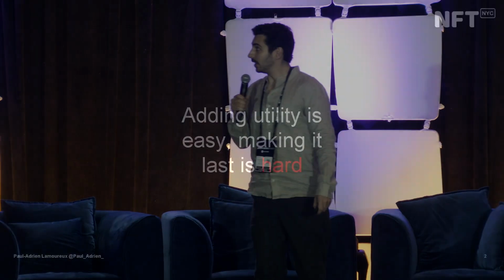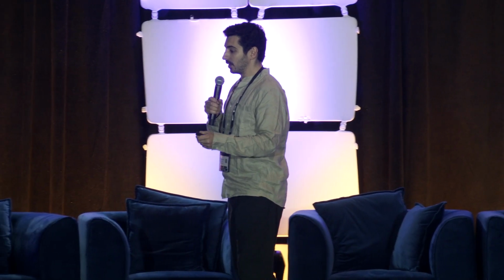How to Add Long-Lasting Utility to Your NFT Project in 5 Easy Ways - at NFT.NYC 2023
How to Add Long-Lasting Utility to Your NFT Project in 5 Easy Ways

by Paul-Adrien Lamoureux

Main Stage

North Javits Center, Main Stage, April 14, 2023